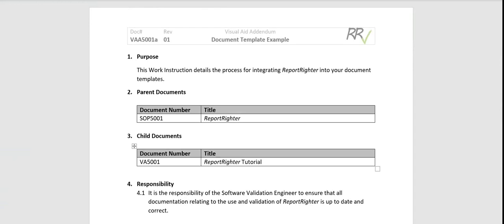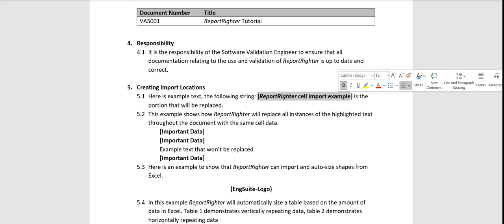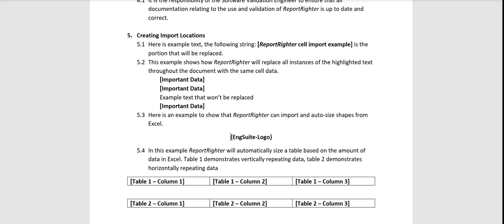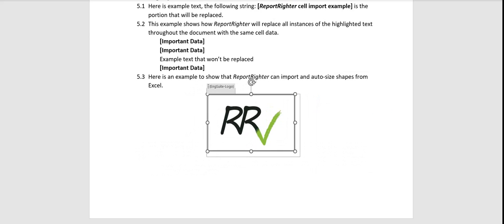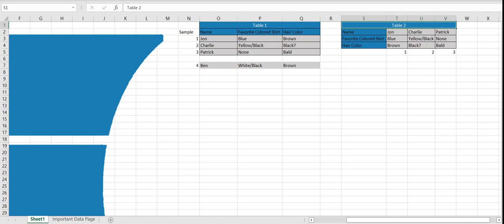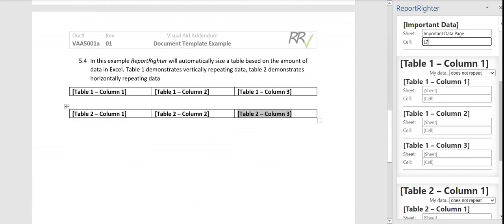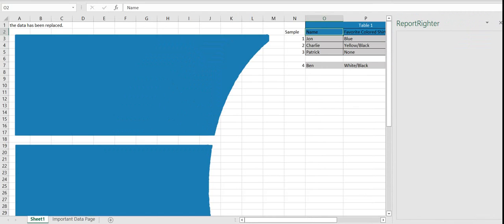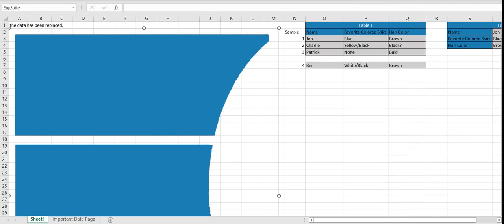VA5001a - ReportRighter General Guide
VA5001a gives a quick overview of some important features of ReportRighter. It covers a few main topics:
     1. Launching ReportRighter for the first time
     2. Creating cell imports
     3. Creating shape imports
     4. Automatic table sizing
     5. Modifying import settings
     6. Protecting import settings
     7. Compiling workbooks for export
     8.  Importing data